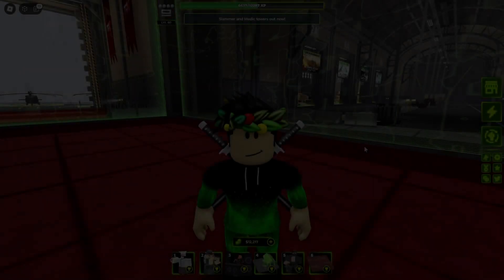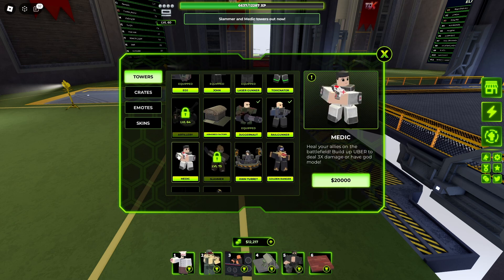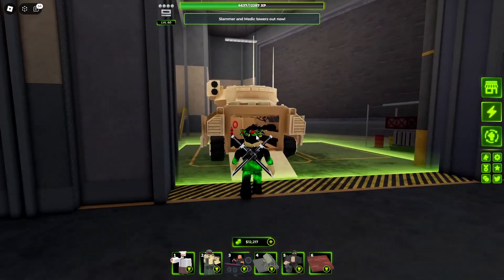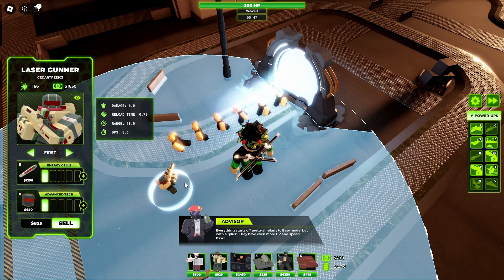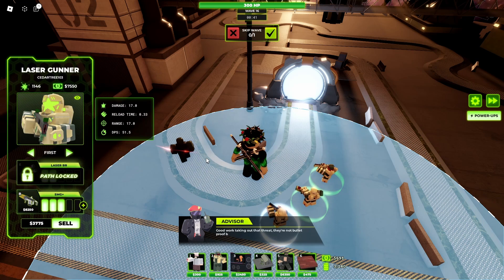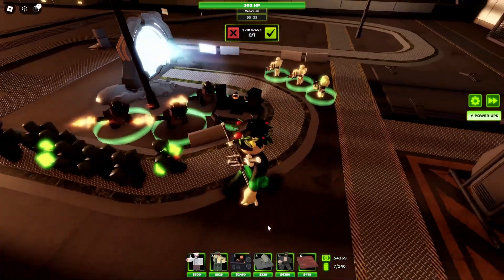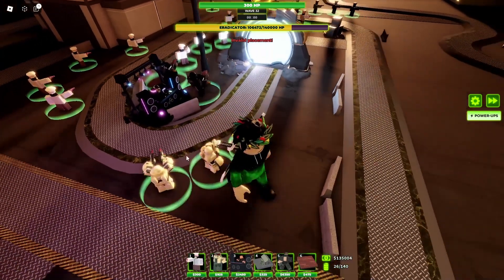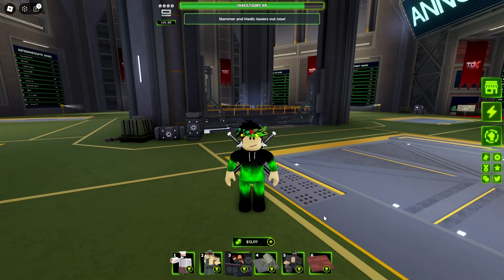Returning to TDX! | Roblox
After so many months of inactivity from this game, I am finally back on Tower Defense X on Roblox!